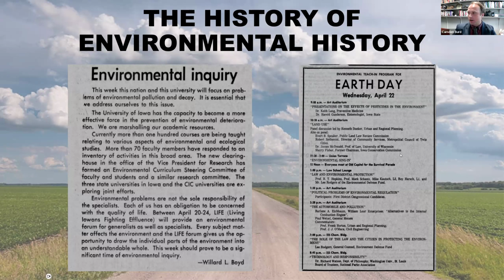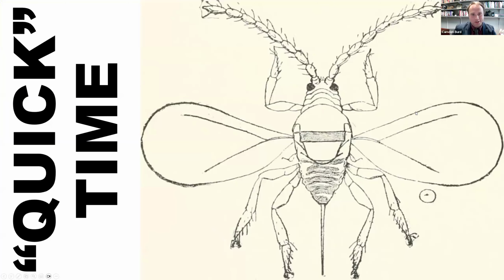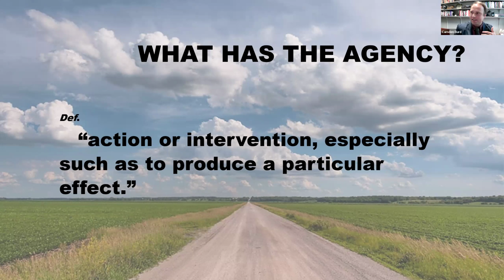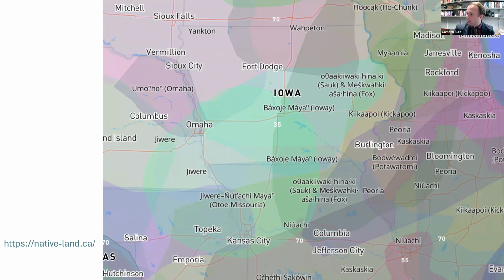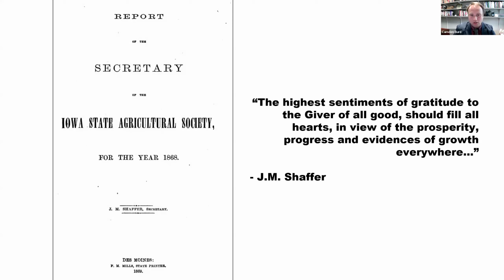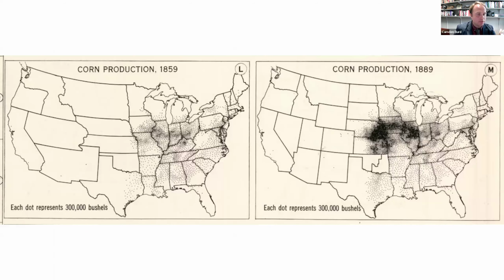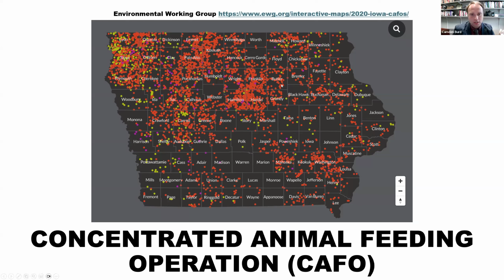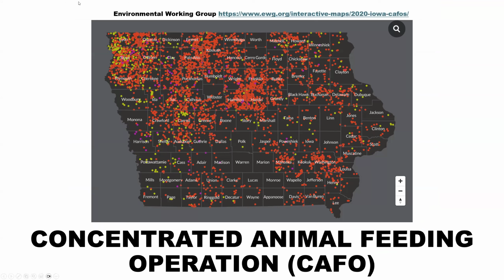Iowa History 101: The Nature of Iowa: Considering the Environment in State History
Join the State Historical Society of Iowa for an online learning series that focuses on the past lives of Iowans. In this week's webinar, titled “The Nature of Iowa: Considering the Environment in State History", Dr. Camden Burd discussed the role of environmental history as a way to explore the history of Iowa. In particular, he discussed how a study of the environment reveals information about past inhabitants, their values, and altered landscapes. Additionally, he discussed how an examination of Iowa’s environmental history reveals a better understanding of issues facing Iowans today.